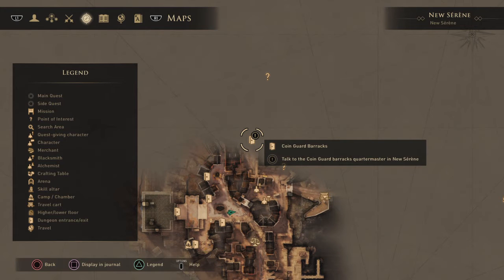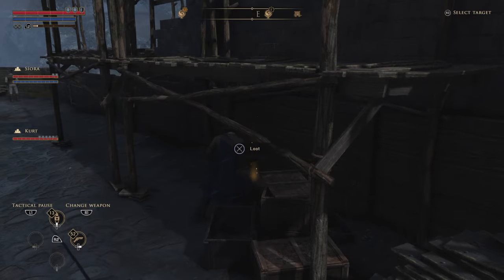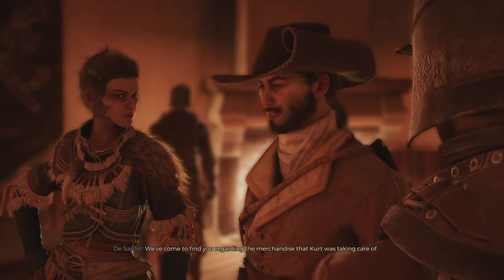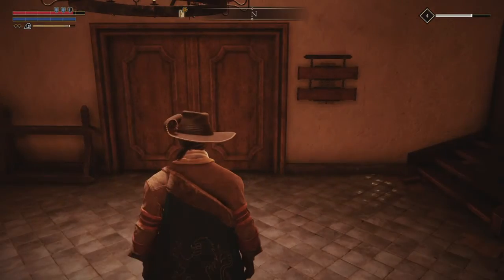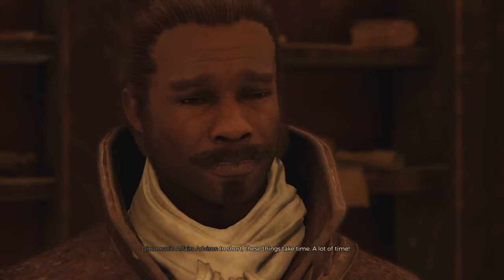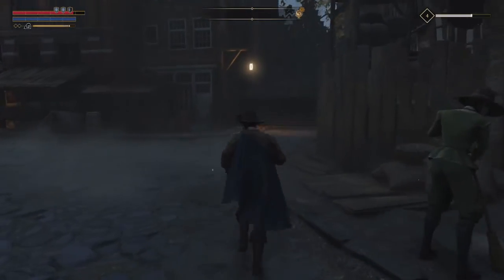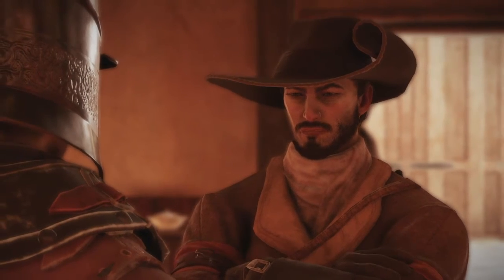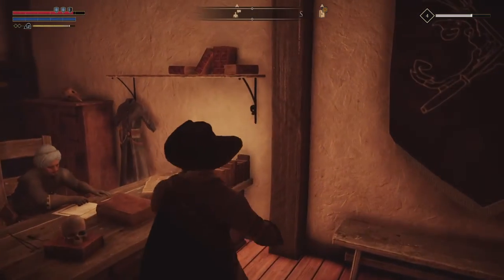The Merchant of Venison | Nimrandir Plays GreedFall - Part 9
In which an NPC demonstrates ignorance of the law, and we all learn that is no defense. An explanation couldn't have hurt, though.